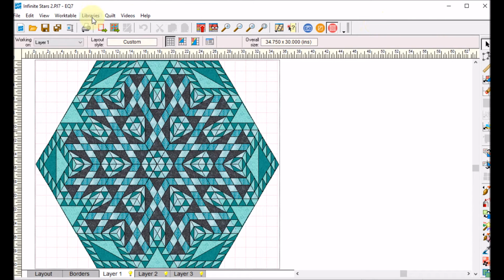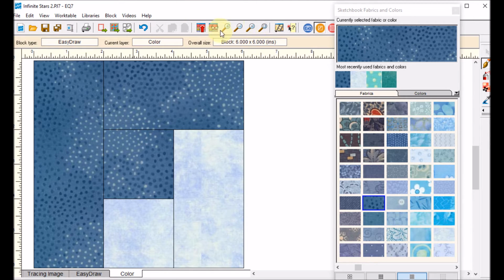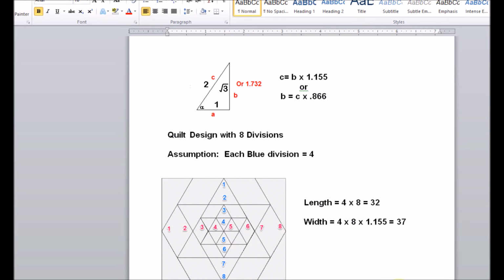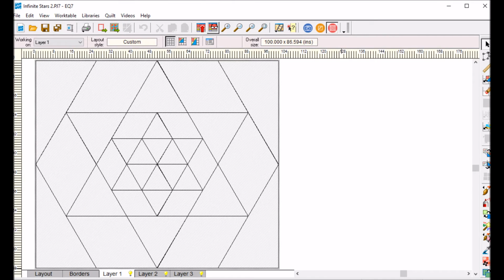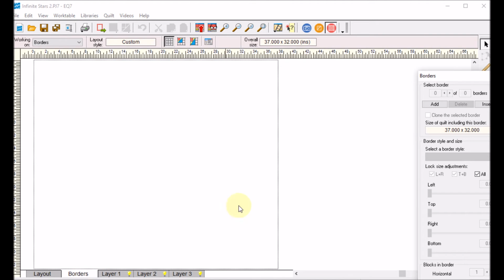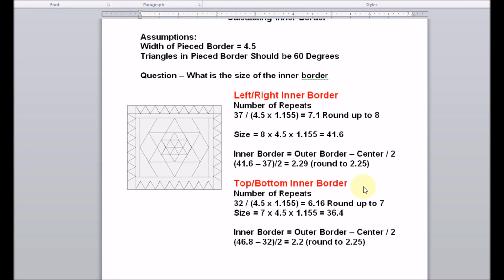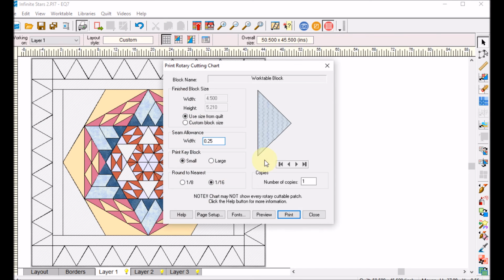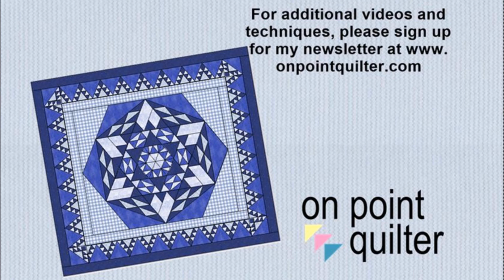Infinite Stars Week 2 - An Electric Quilt Tutorial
I am having a lot of fun playing with Hexagonal Stars in Electric Quilt.  I saw a really fun hexagonal layout and knew I needed to use it to design a quilt.  Putting very simple square blocks in a triangle or parallelogram shape can create stunning designs.  Can you guess the "blocks" that were included in this quilt?

The Electric Quilt video tutorial this week will show you how to use and modify one of the hexagonal layouts from the library and then design a 60 degree triangle border to complement the quilt.

If you need some help with the quilters math in this video, check out my related blog post.